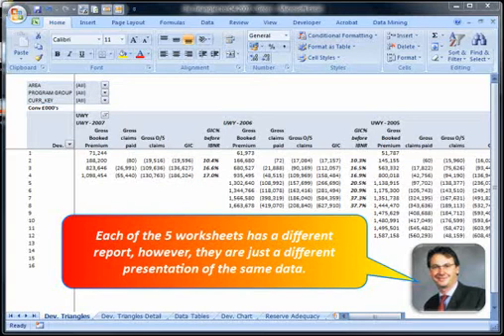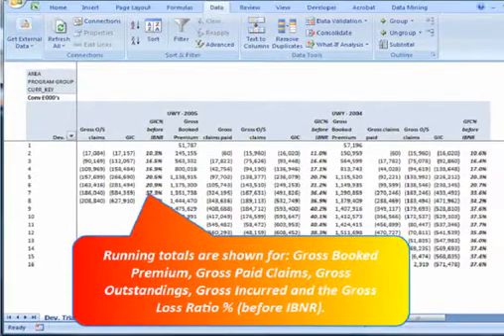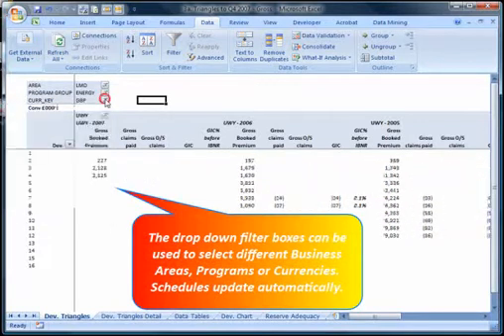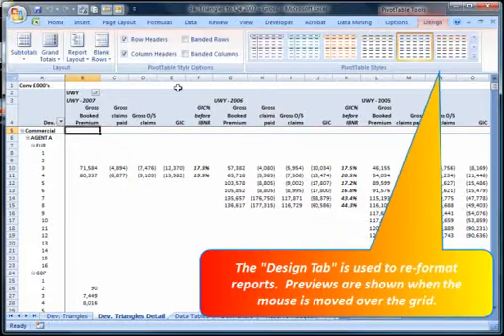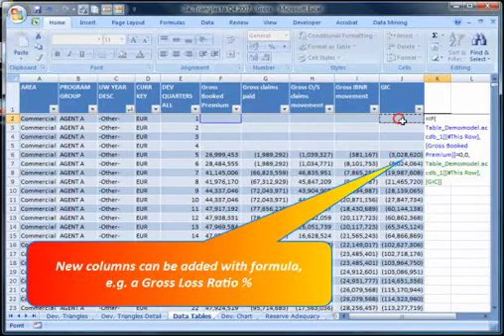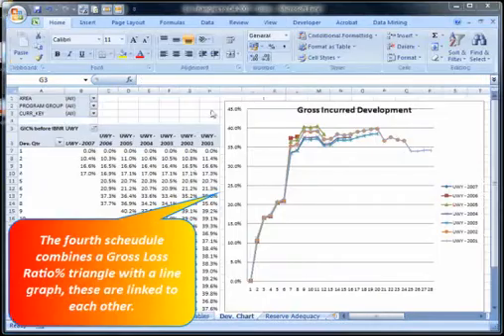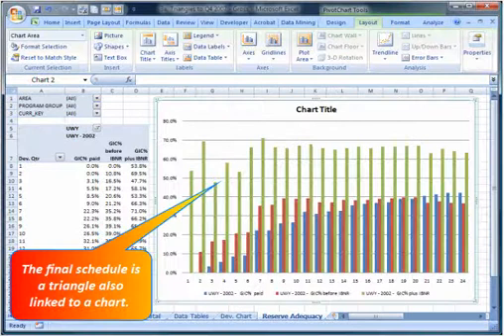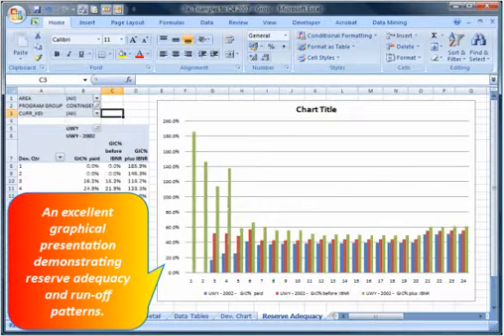ExGL linked charts & tables in Excel 2007 & SQL server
Shows how Excel 2007 can be linked to SQL server & then used to produced linked tables, charts & dash boards,  all from the same data.